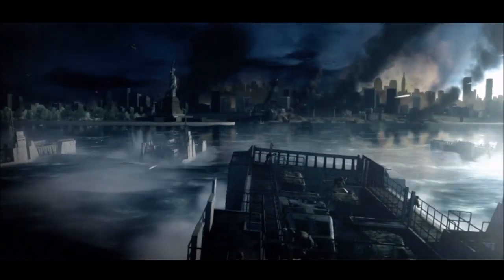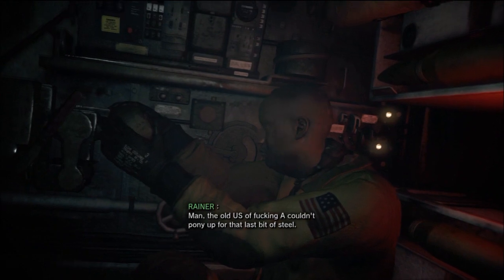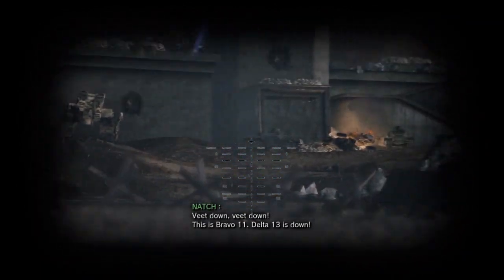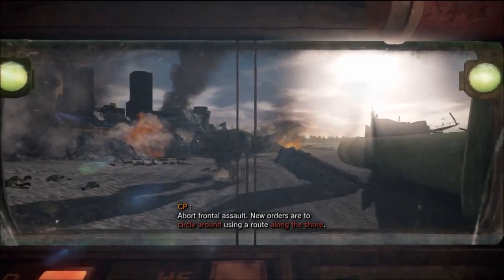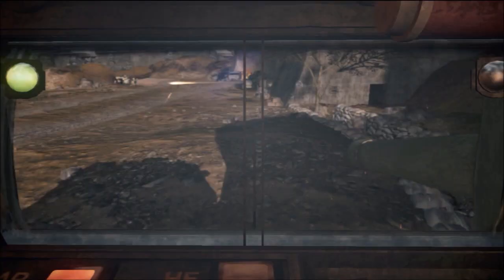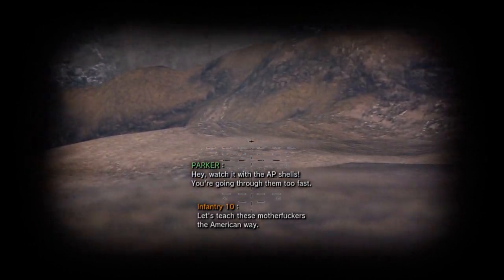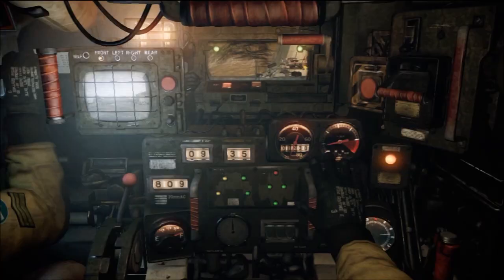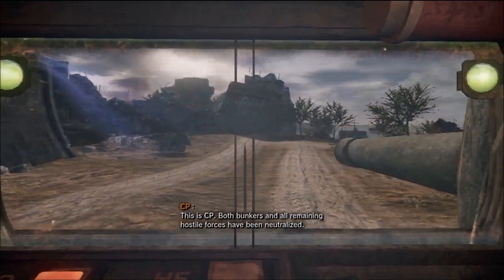Steel Battalion Heavy Armor, All action demo level walkthrough with butcherboytoma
let's have a look at what could be one of the best mech sims ever